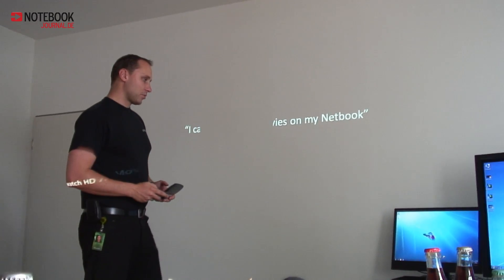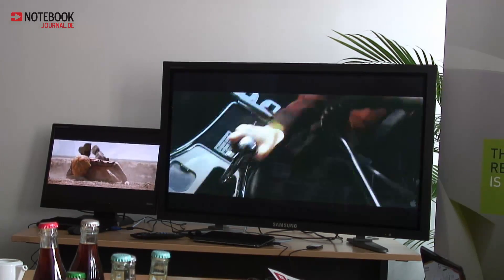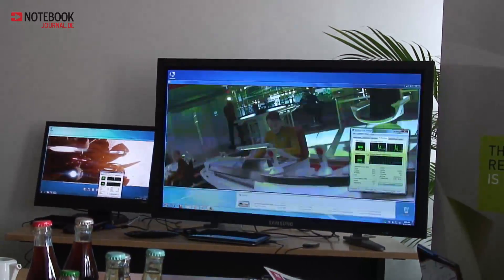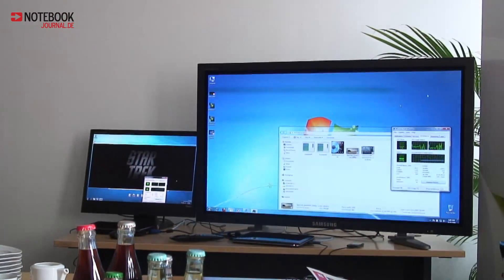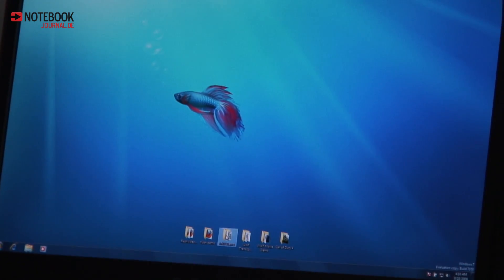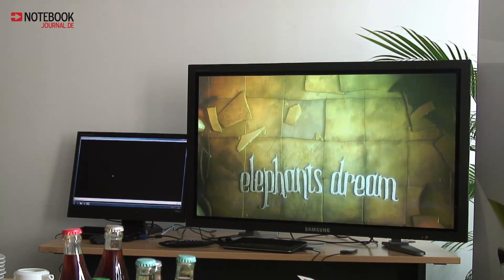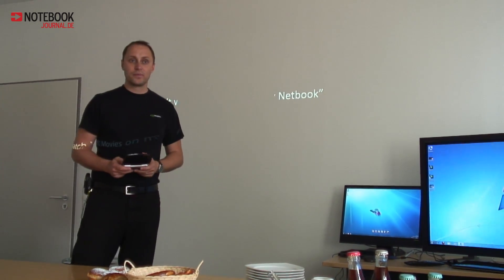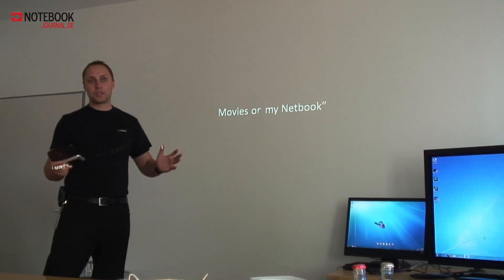Direct Video Acceleration with Nividia Ion, on Windows 7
This demonstration by Nvidia shows the playback of video on a Intel Atom system versus a Nvidia Ion system. Ion runs the 720p video fluent, GMA 950 on Atom fails.